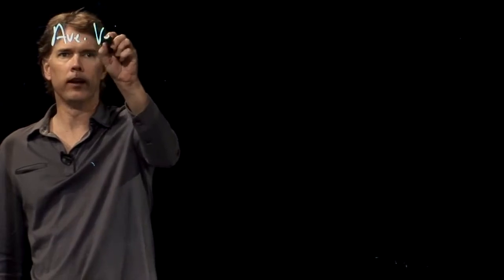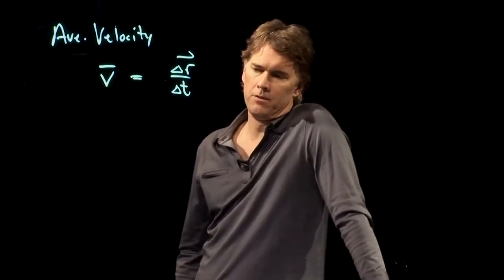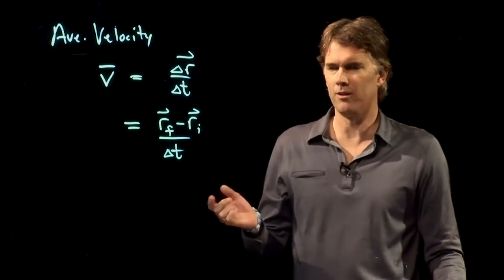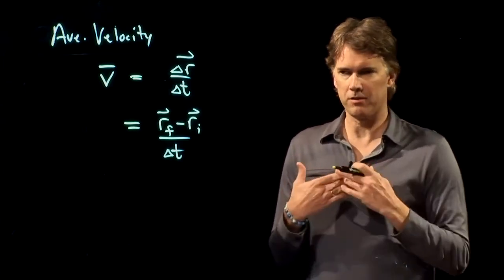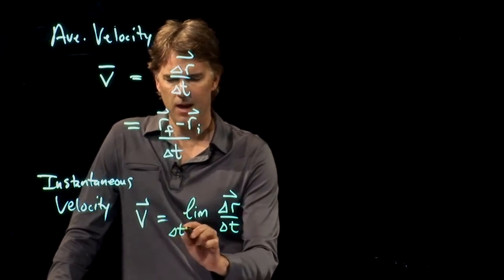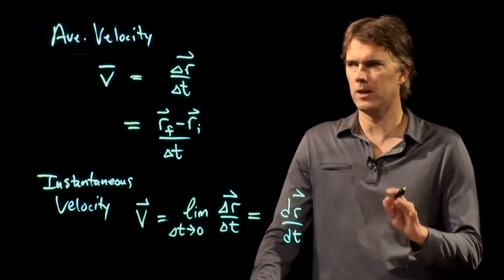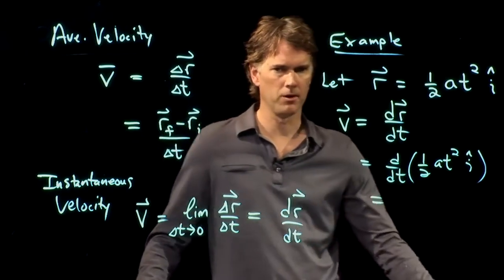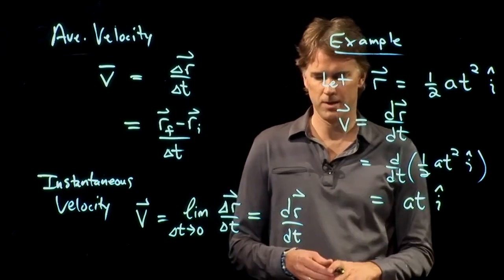Two-Dimensional Motion and Velocity | Physics with Professor Matt Anderson | M4-02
How does velocity come into play when we're moving in two dimensions?